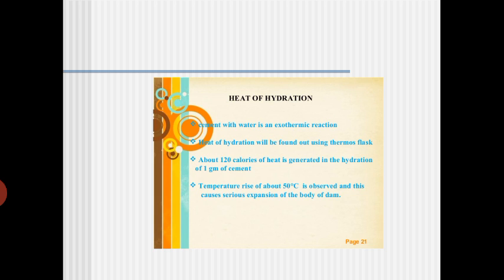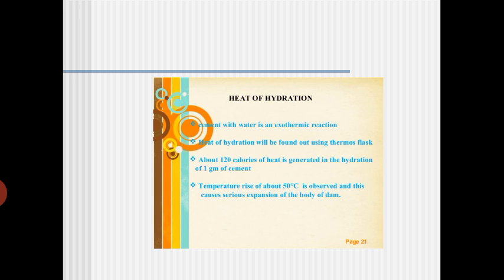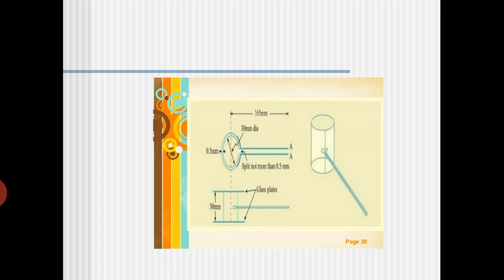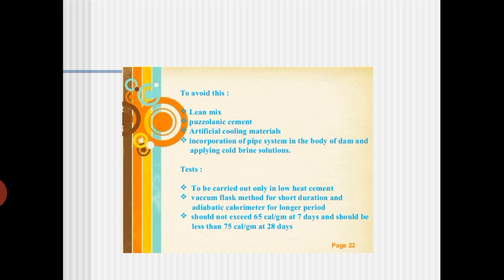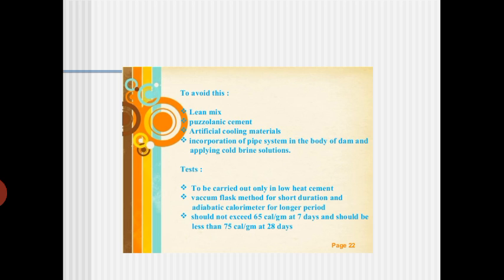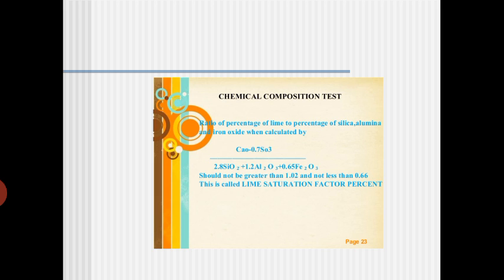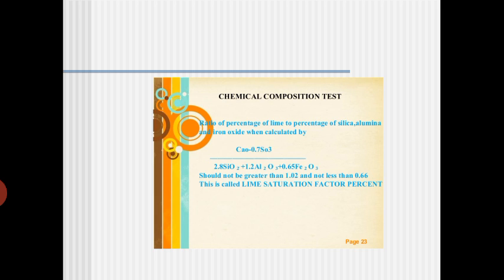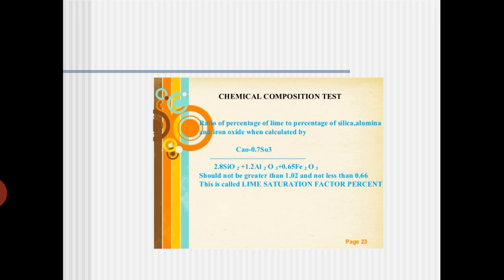JCE CV BUILDING COST AND QUALITY MGT 18CCT251 MTECH 2ND SEM MODULE 2 5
Different Tests on Cement Continued

PPT